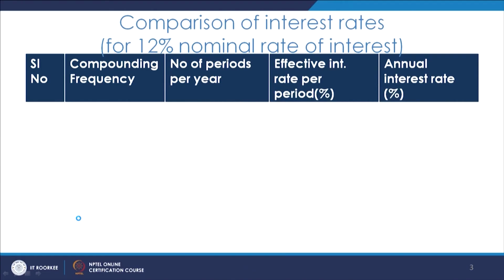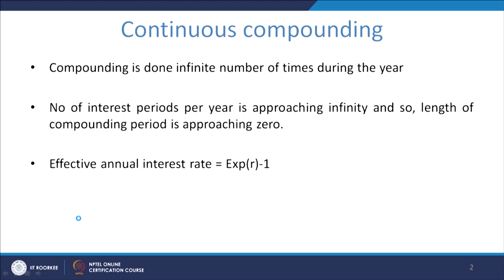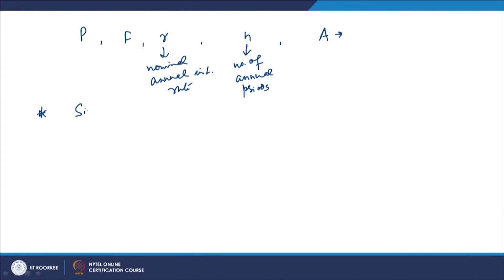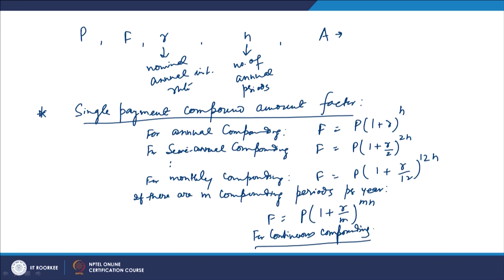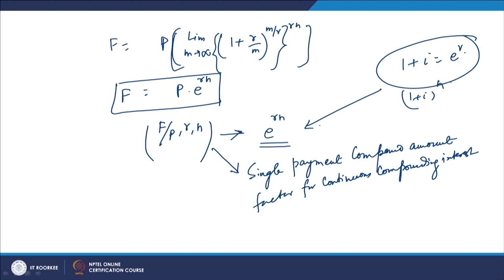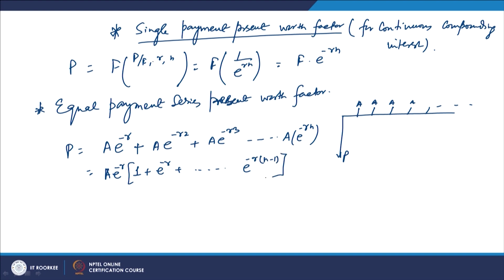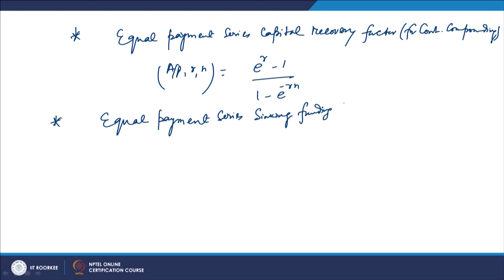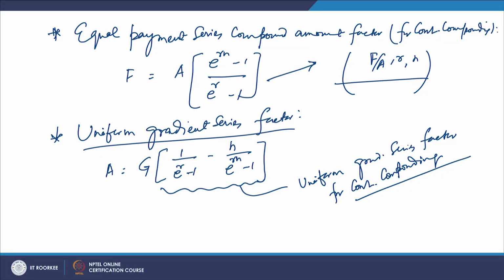Interest Factors for Continuous Compounding